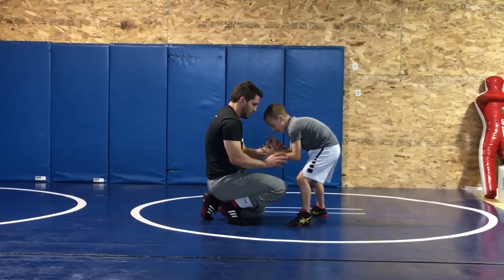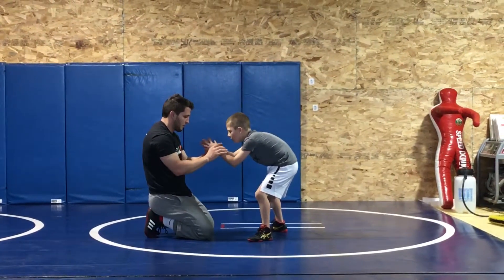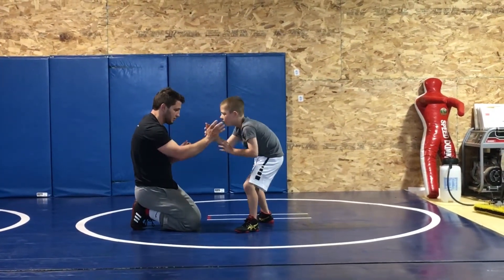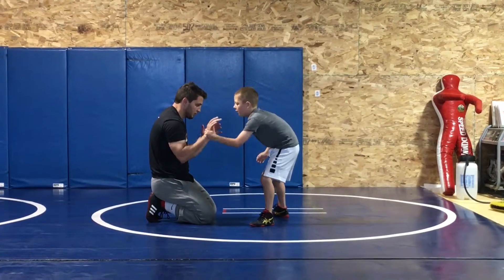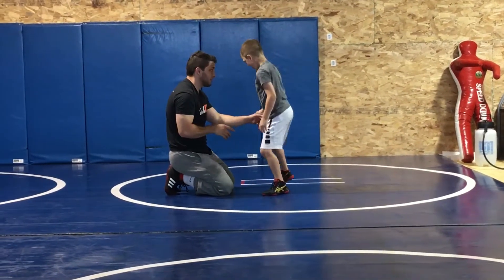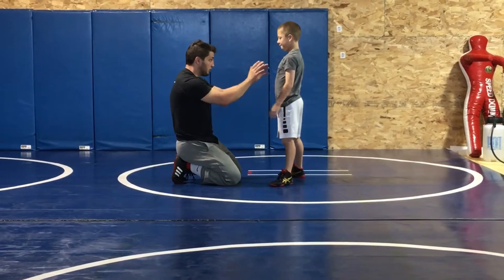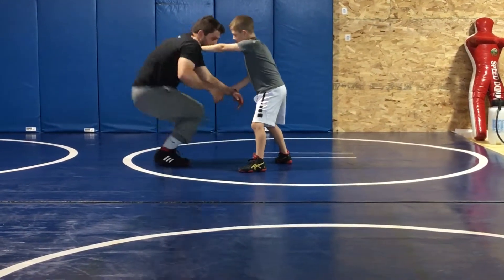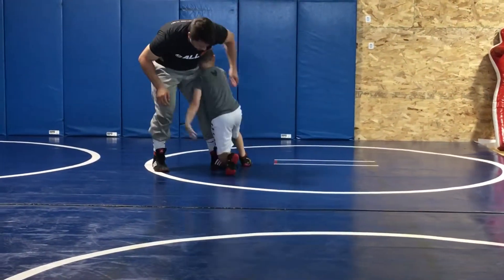Kids Wrestling - Stance Elbow and Hand Position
Kids Wrestling - hand and arm position